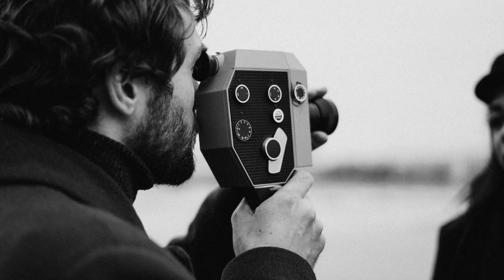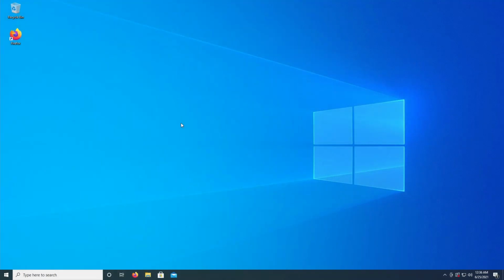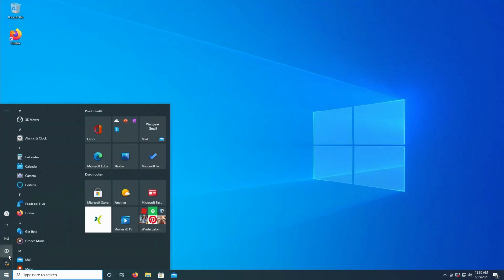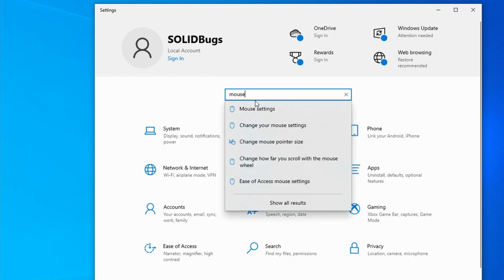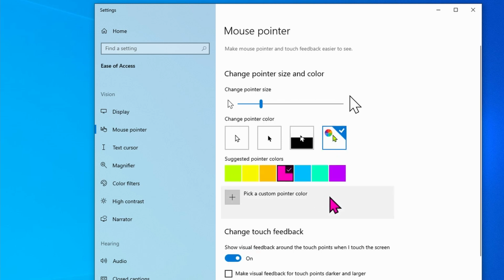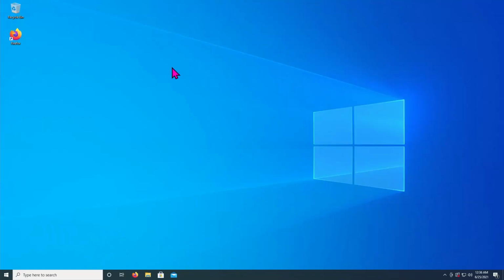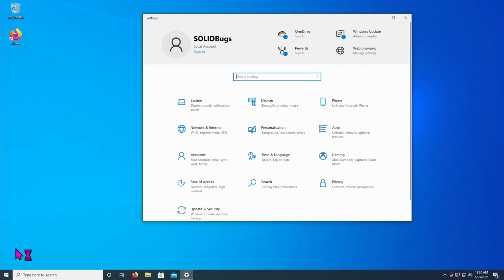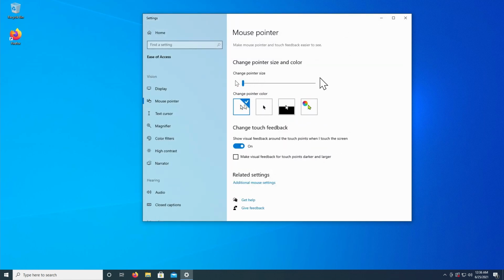How to Change the Mouse Pointer Color and Size on Windows 10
Learn how to change the mouse cursor size and color in Windows 10.